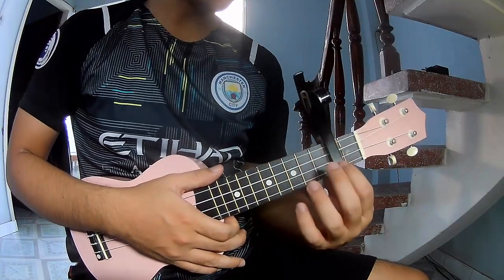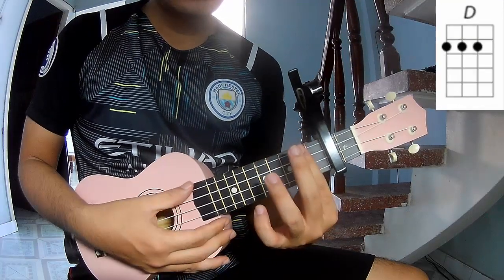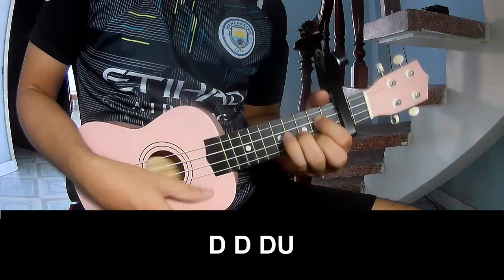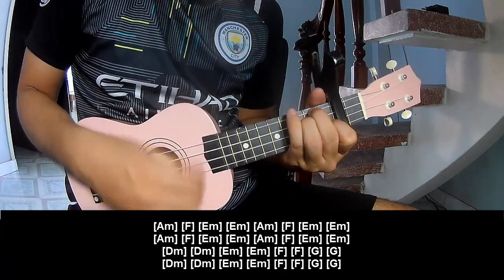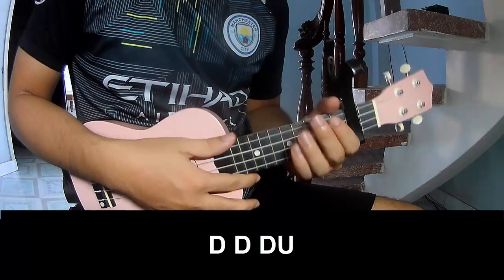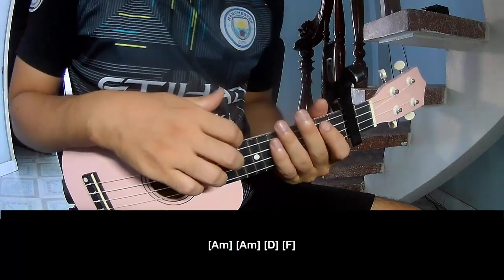How To Play Ukulele Perhaps By Guns N' Roses